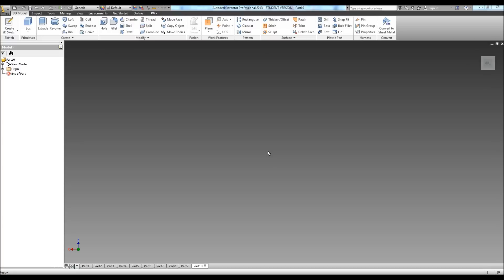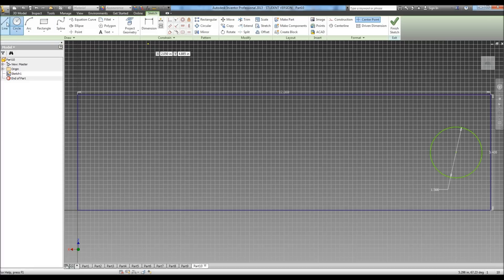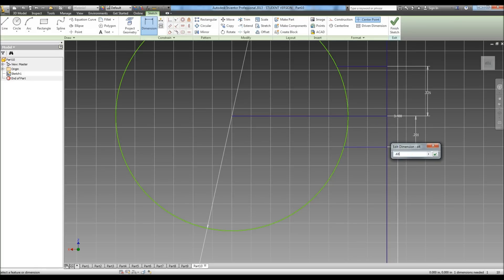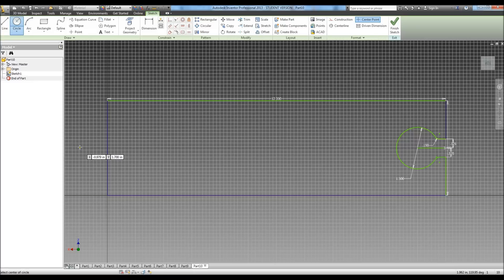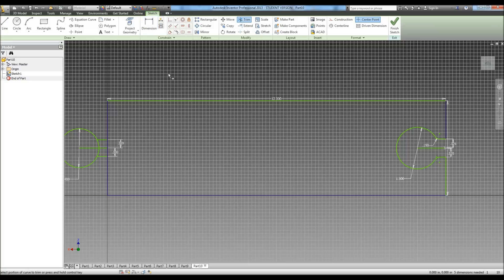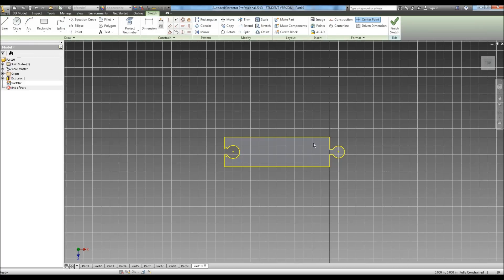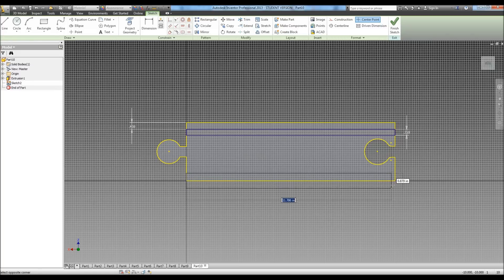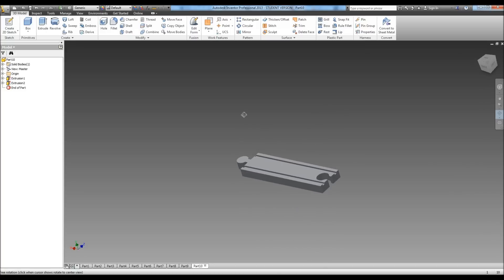Creating the Straight Track for the Miniature Train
PLTW miniature Train Straight Track